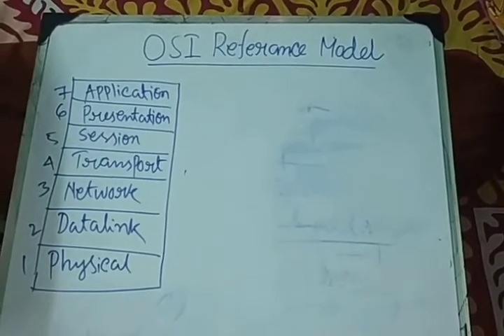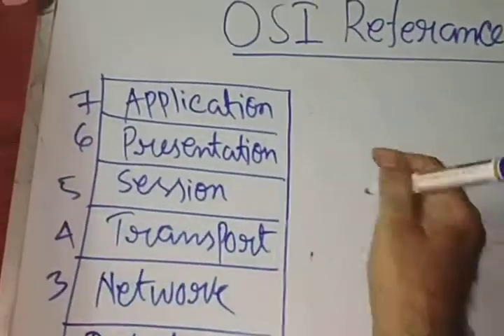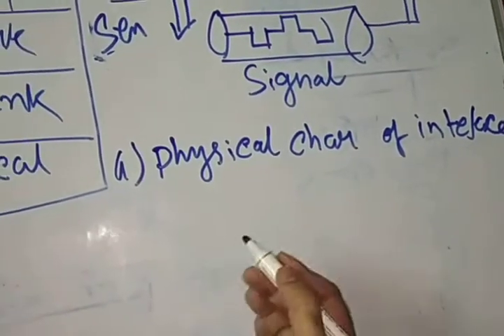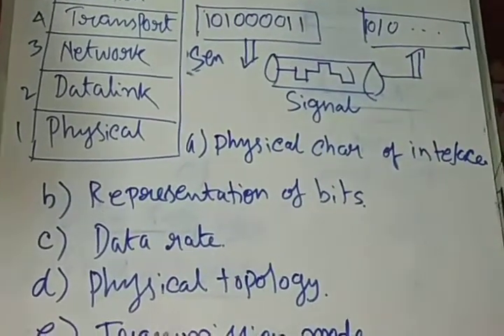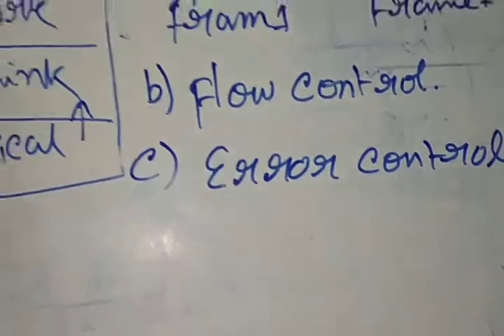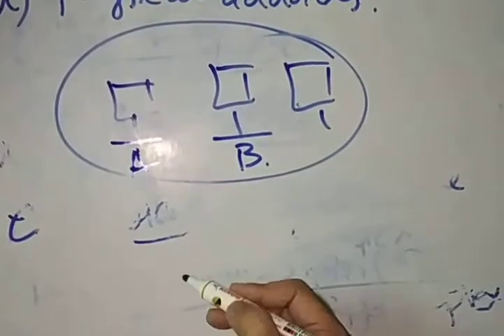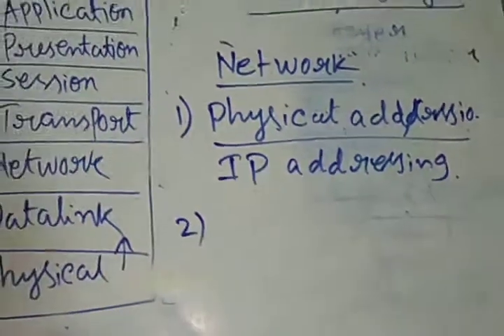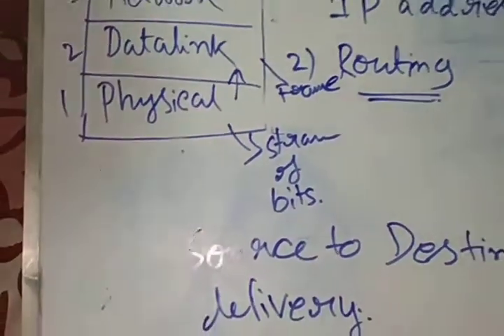OSI MODEL PART-2|Functions of Physical, Datalink & Network layers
Functions of OSI layer(PHYSICAL,DATALINK,NETWORK)